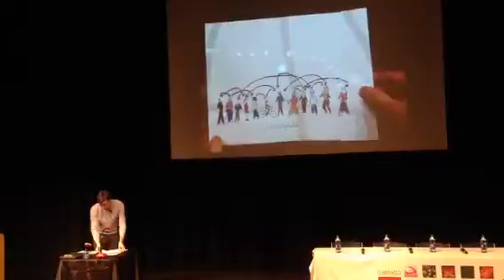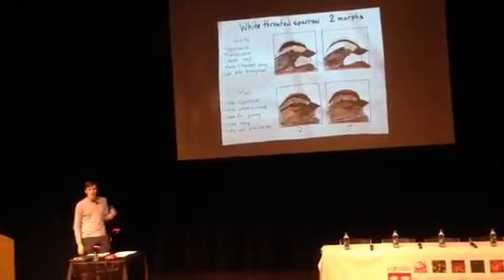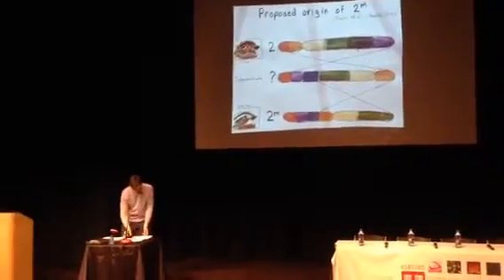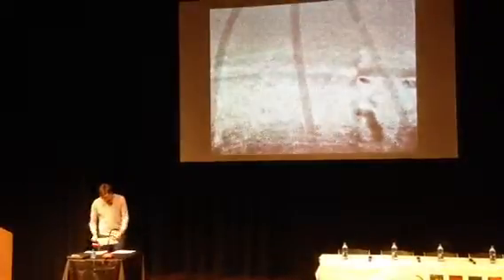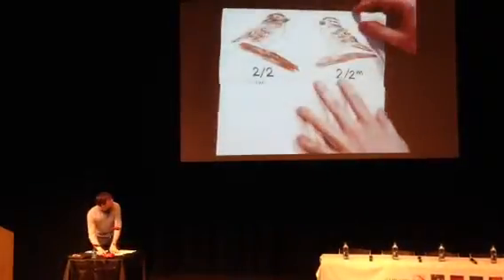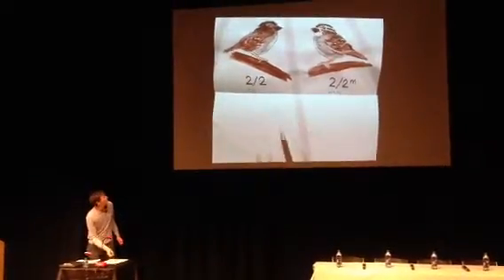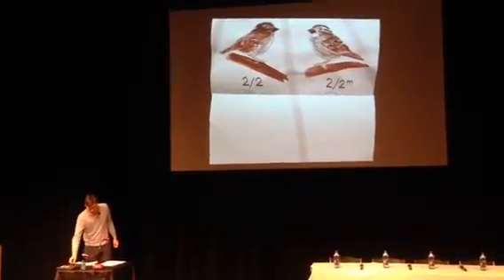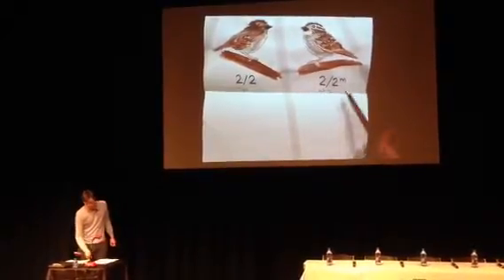Sam's Journal Club Presentation at Boston Museum of Science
Unfortunately my phone ran out of storage half way through the presentation!